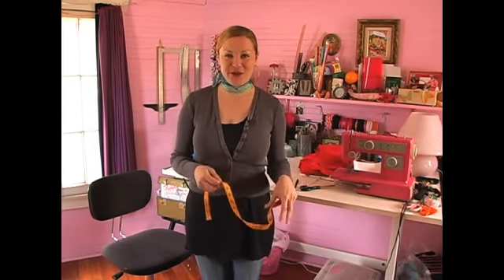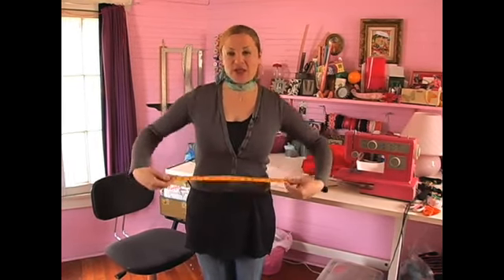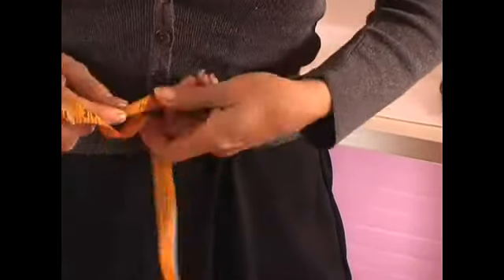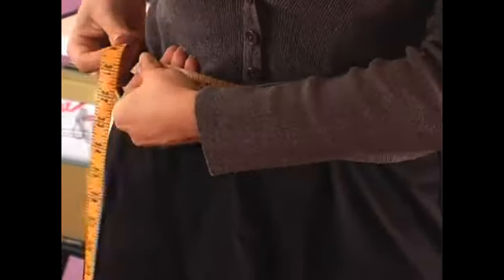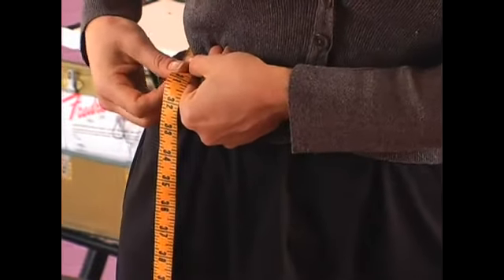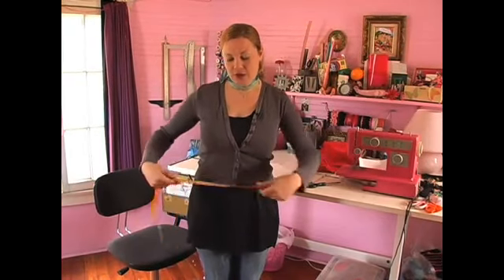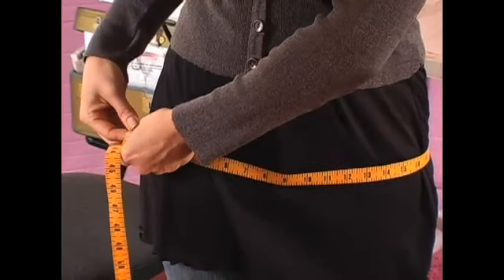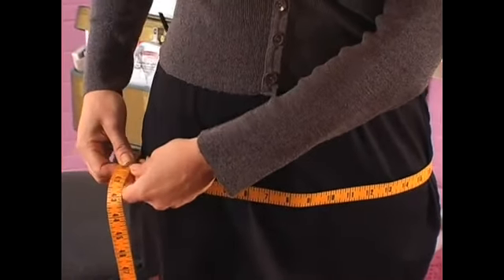How to Measure Your Hips & Waist: Making a Flared Skirt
How to Measure Your Hips & Waist: Making a Flared Skirt. Part of the series: How to Make a Flared Skirt. Make your own flared skirt! Learn how to sew a flared miniskirt and measure your hips and waist in this free video covering clothing and fashion design.